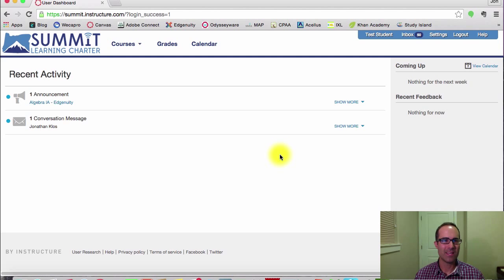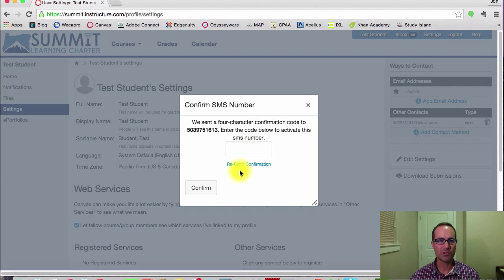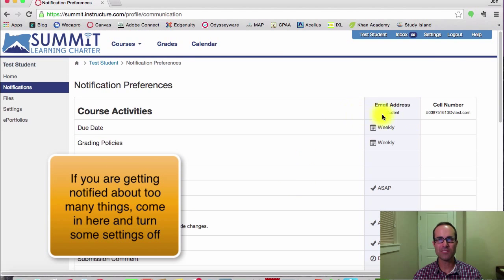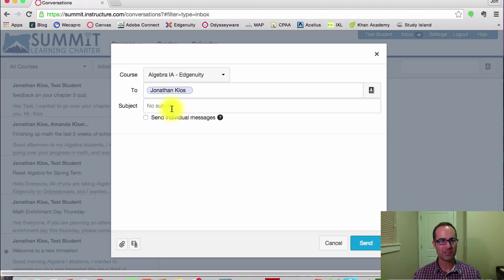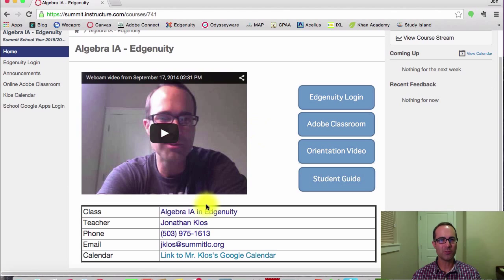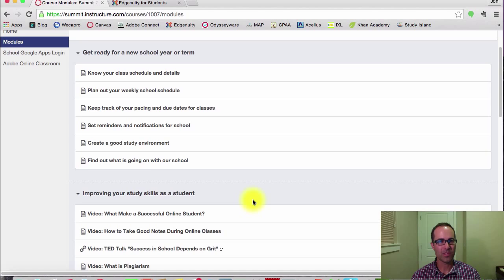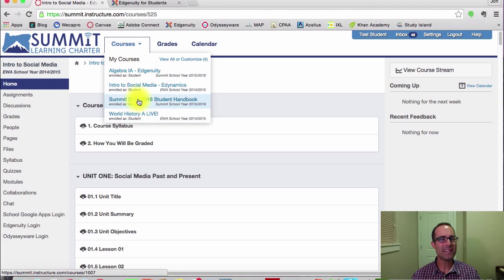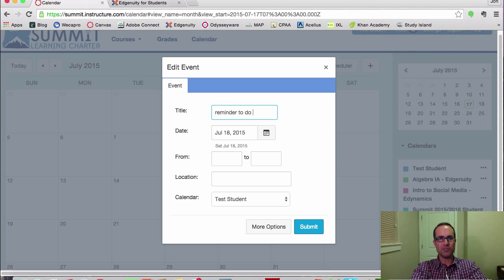Canvas Orientation Video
This is an orientation for Summit Learning Charter students on how to log in to Canvas to message teachers and work on classes